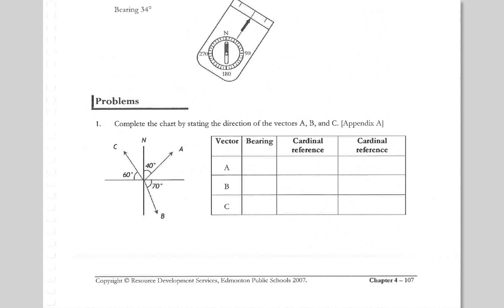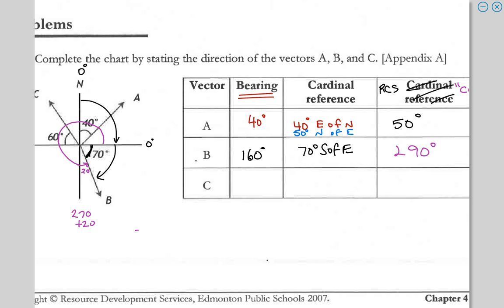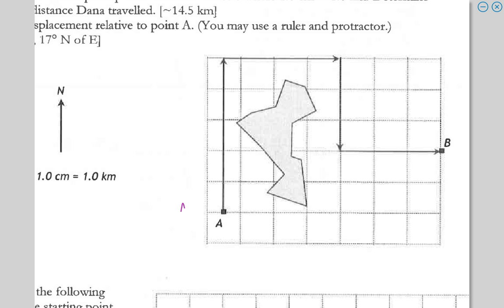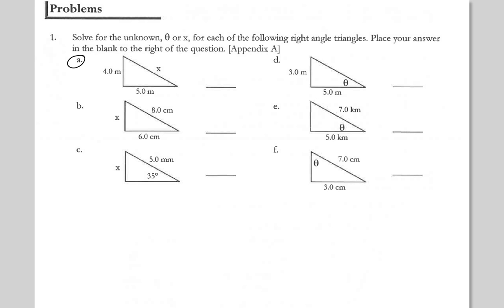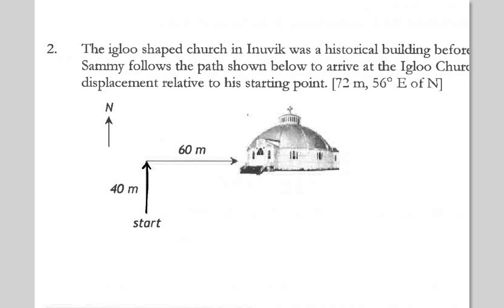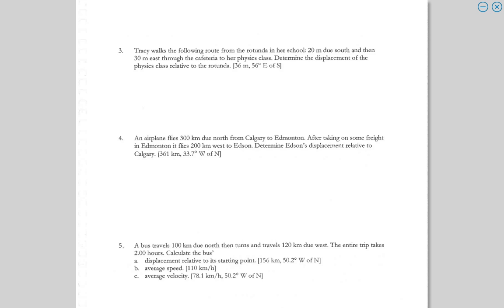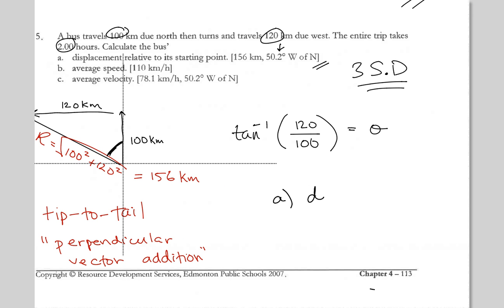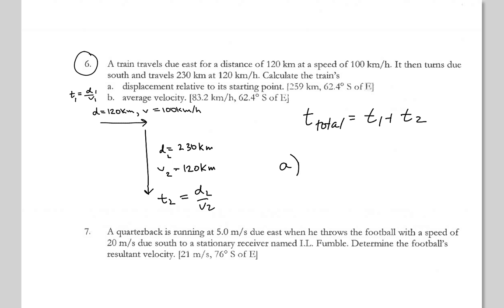Kinematics 2D Lesson 2